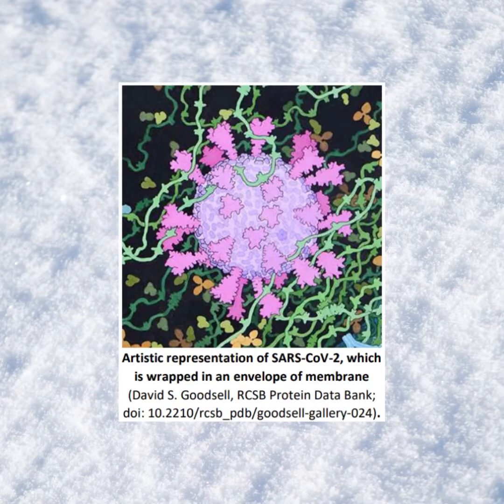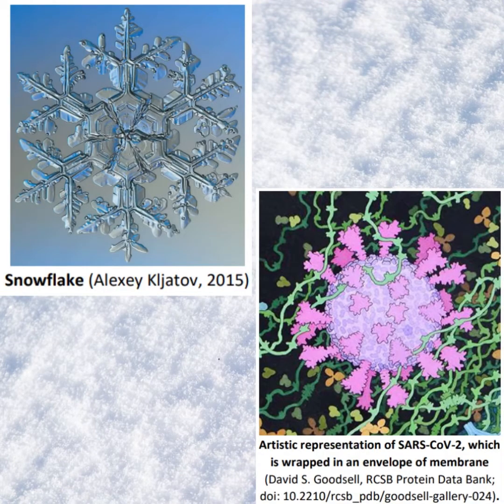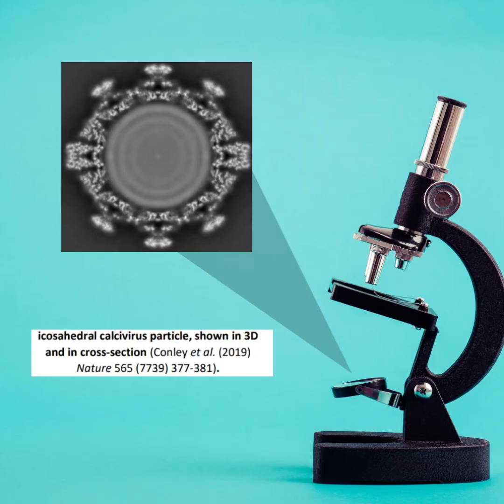Teens Create Viral Snowflakes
Explore the symmetry and similarities of viruses and snowflakes! Pick up a packet the library or scan the QR code in the video to print your own packet at home!